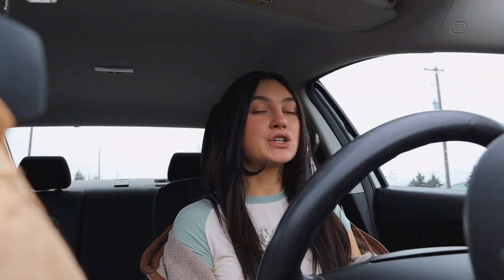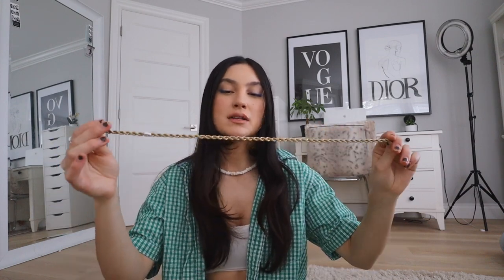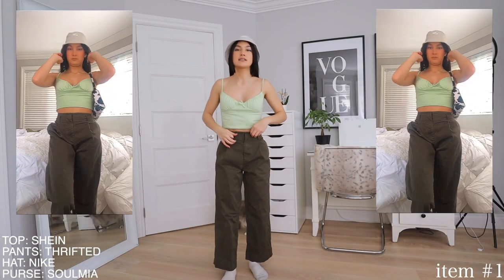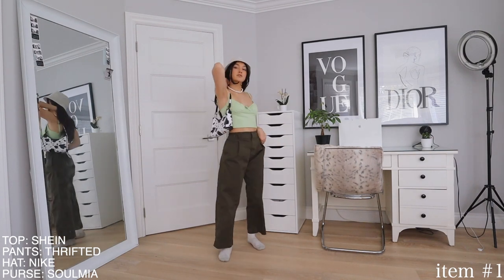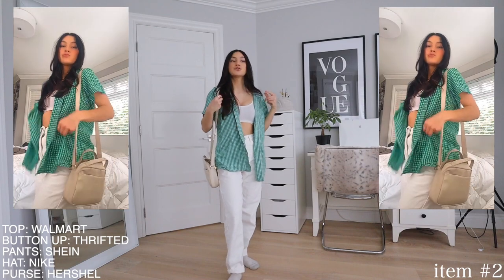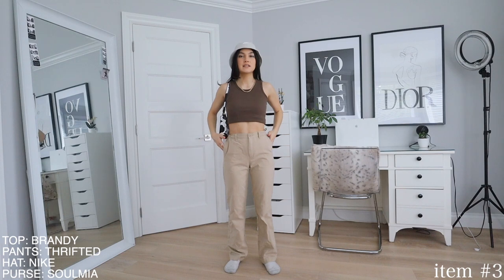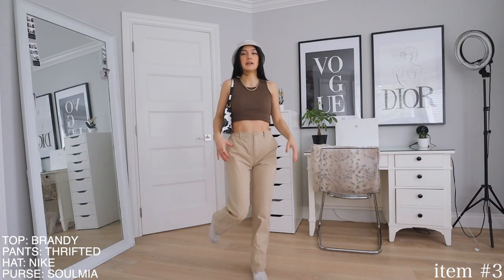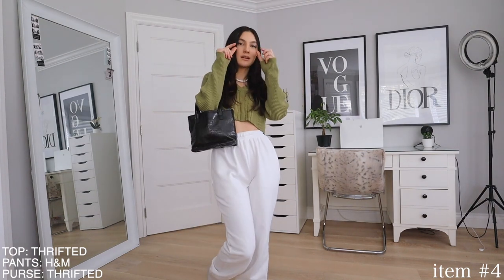SPRING THRIFT try-on haul